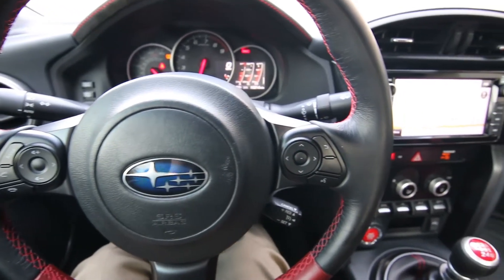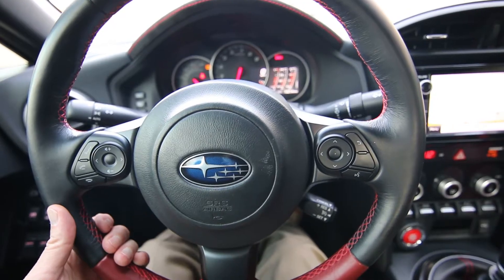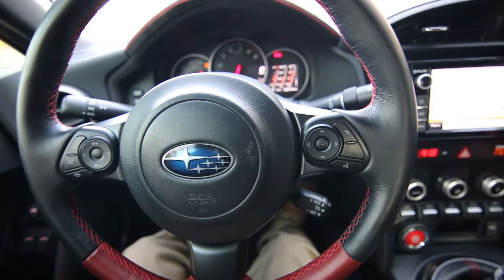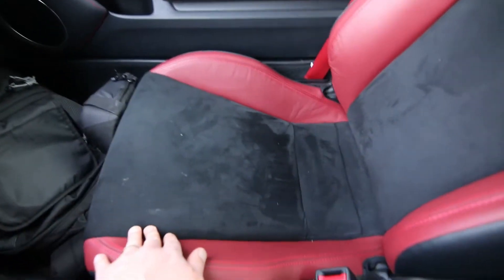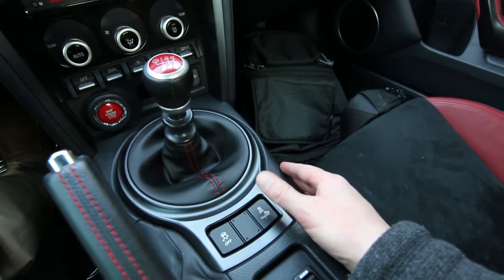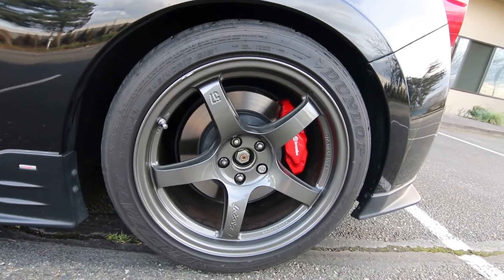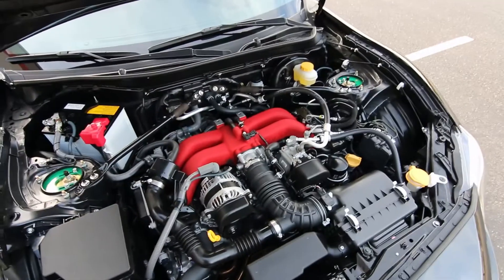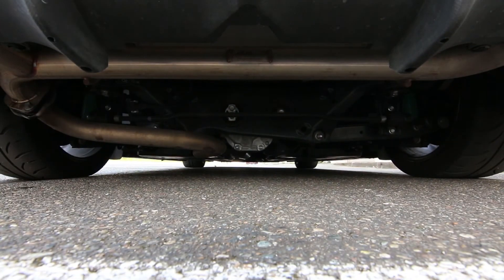The 2018 Subaru BRZ tS is a Street Legal Track Car by STI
Tuned by STI the BRZ TS was designed to be “ a handling delight” and after one quick spin you will likely agree, its one of the best handling cars around, pretty much a street legal track car.  The BRZ is already an excellent handling vehicle so it was not easy to approve upon, but that’s what STI did giving it a huge adjustable carbon fiber rear wing to reduce lift on the rear axle, unique front facia with deleted fog lights, Sachs dampers, STI skirts, a flexible strut tower brace, Brembo brakes along with a red accented interior with leather and suede-cloth trim. The 6-speed manual is one of the best gearboxes in the business. You don’t need to spend a ton of money or have 500-hp, this Subaru BRZ TS is just about as much fun as you will have driving on public roads.